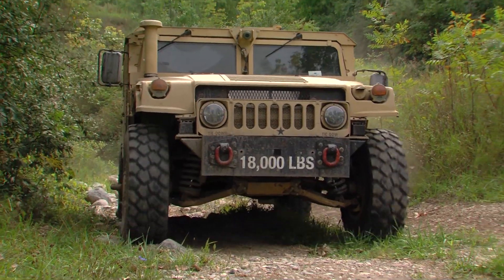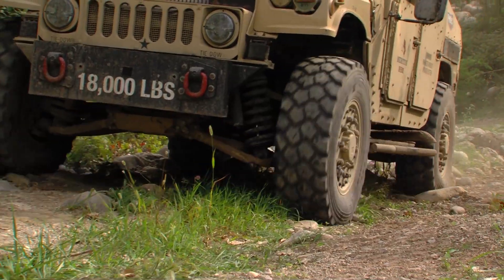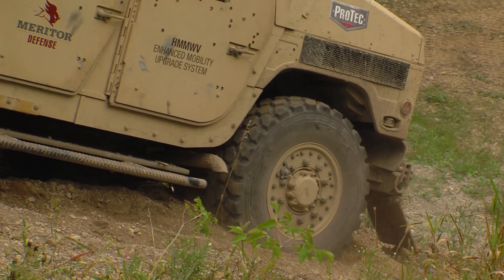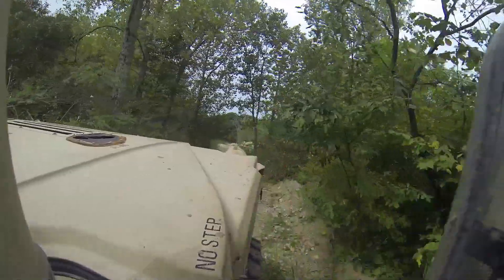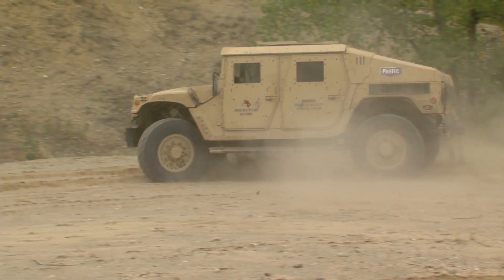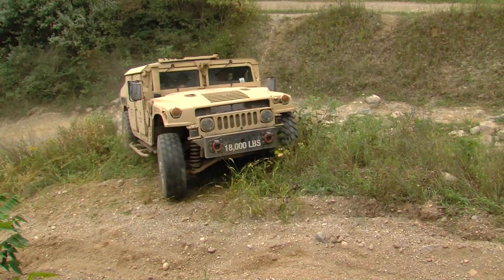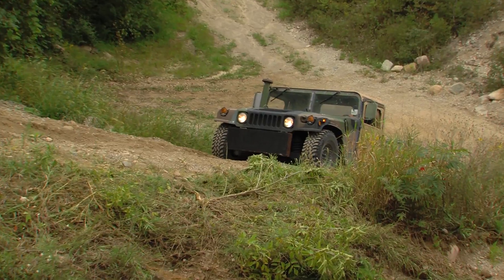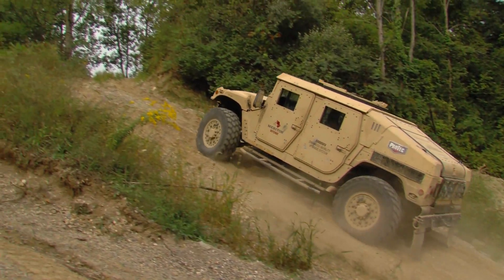Meritor Defense SmartFlow Central Tire Inflation System and DriveCommand Drivetrain Control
Dave Damian, director of sales and business development for Meritor Defense, shares the features and benefits of the company's new electronic systems: SmartFlow Central Tire Inflation System and DriveCommand Drivetrain Control. These systems are designed to improve maneuverability of military vehicles in various terrains and extreme conditions.